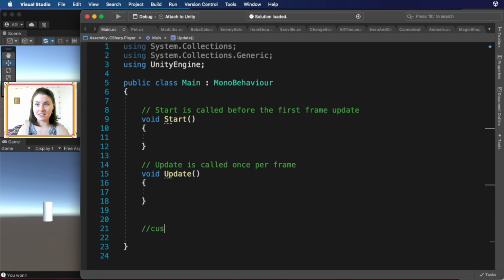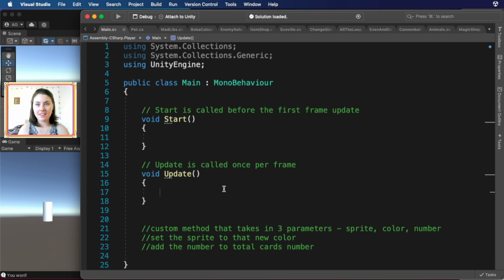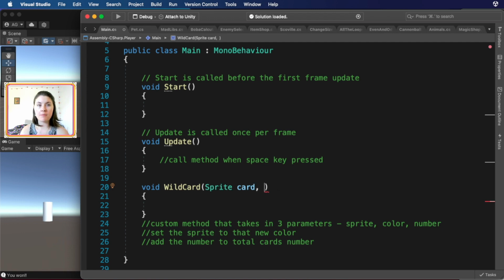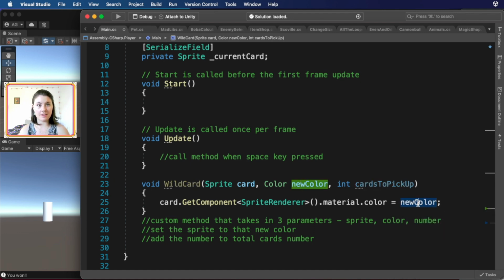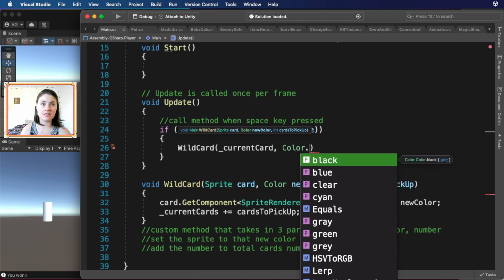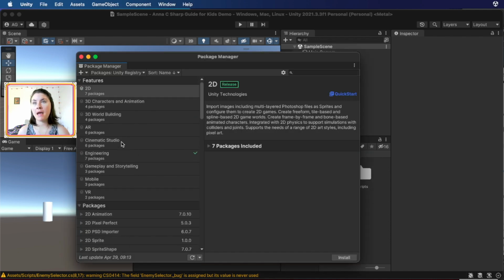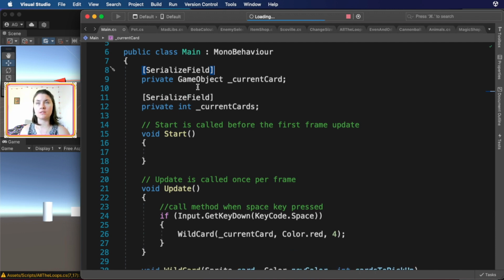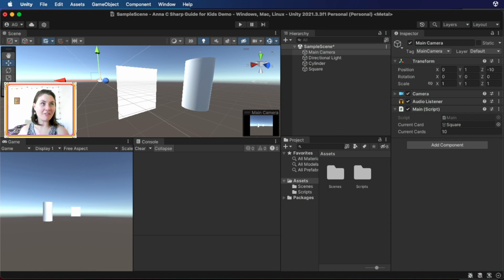Methods #1: Draw Four Challenge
In this video, we'll start with our first challenge of the Methods section, where we'll create a custom method with parameters in an Uno wild card situation. This challenge is designed to help you practice declaring a void method and using parameters in C# programming.

We'll then walk you through the step-by-step process of creating a custom method that takes in parameters to determine which Uno card color to play next. We'll use practical examples to illustrate the concepts and help you understand the process better. We'll give you a chance to pause the video and try the challenge on your own, and then we'll show you a solution.

By the end of this video, you'll have a good grasp of how to declare a void method, pass parameters, and use them in your program. This knowledge will be invaluable as you progress through more challenging programming tasks in the future.

So, if you're ready to take your C# programming skills to the next level, join us for this exciting challenge.

0:00 - Set up for your challenge
1:40 - PAUSE
1:45 - A solution
3:34 - Creating a sprite & modifying our solution
5:06 - Testing our solution